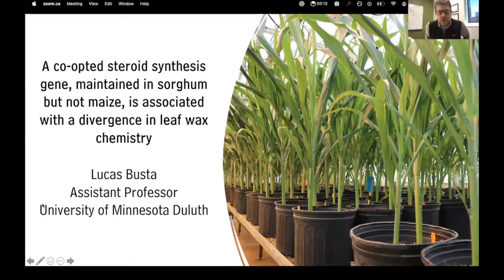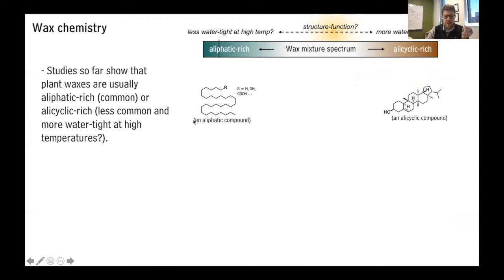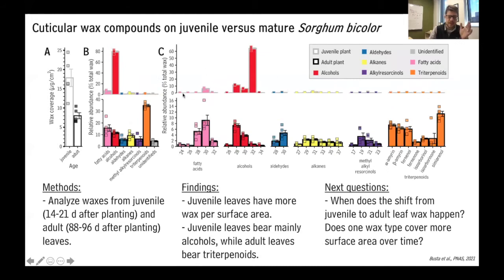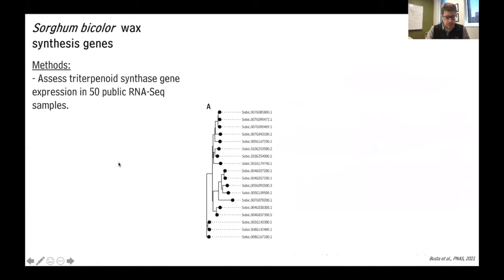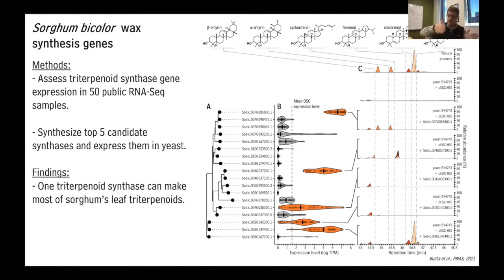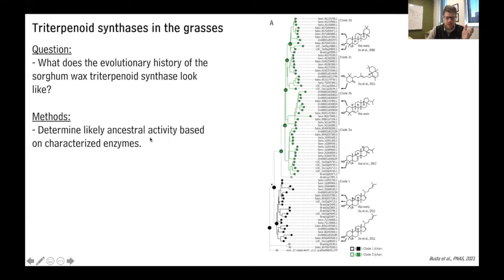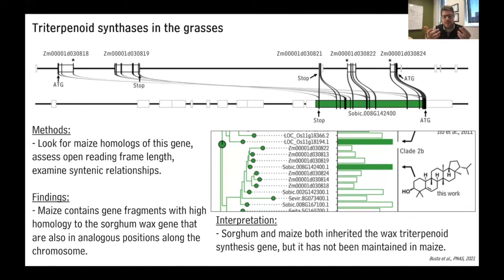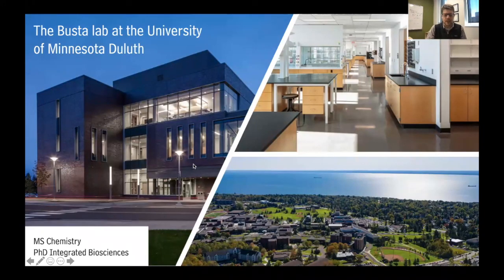A co-opted steroid synthesis gene in sorghum is associated w/ divergence in leaf wax chemistry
Dr. Luke Busta, Assistant Professor at the University of Minnesota Duluth, presenting in the University of Minnesota Plant Breeding Center seminar series Pushing the Boundaries of Plant Improvement, sponsored by Dr. Jim Luby and Dr. Emily Hoover in honor of Second Harvest Heartland.

Full Title: A co-opted steroid synthesis gene, maintained in sorghum but not maize, is associated w/ divergence in leaf wax chemistry

Find the latest news and info on our opportunities for plant breeding collaboration and education